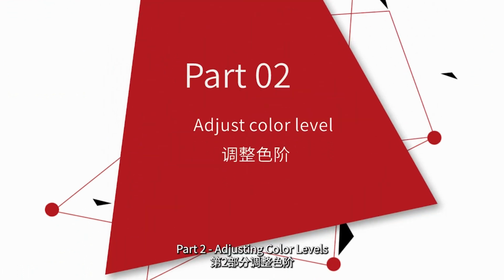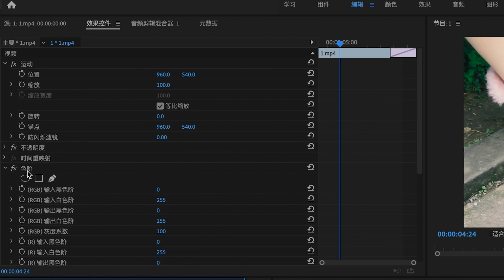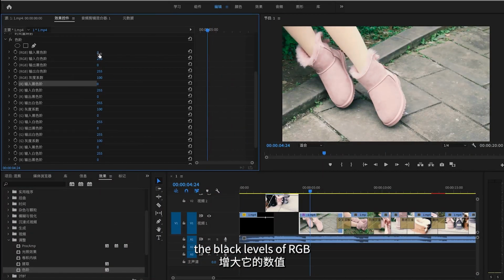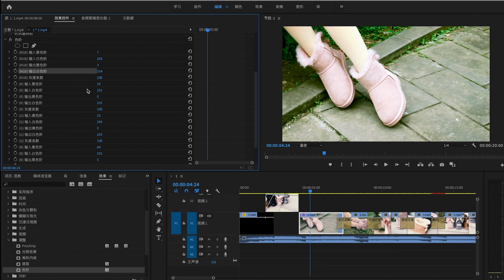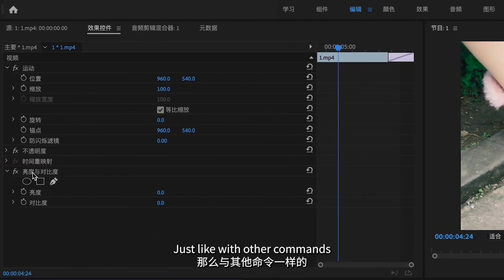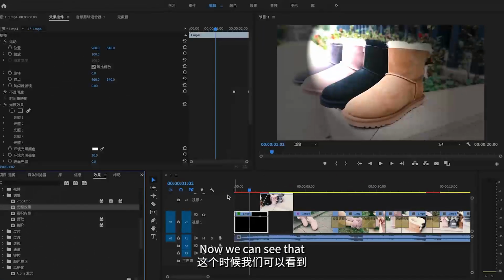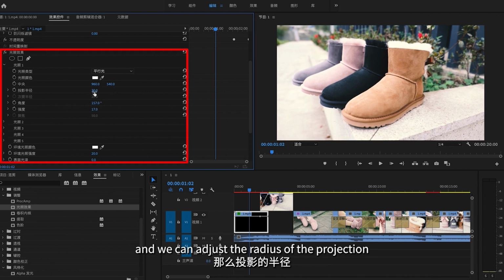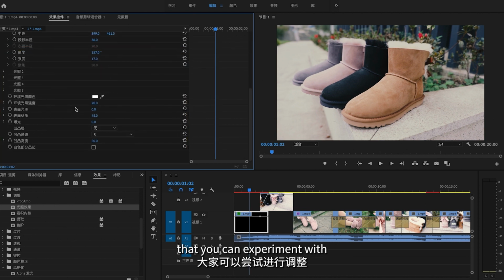2.2 Common special effects